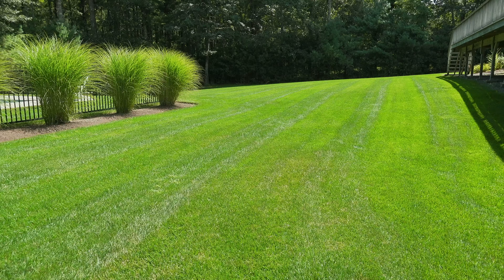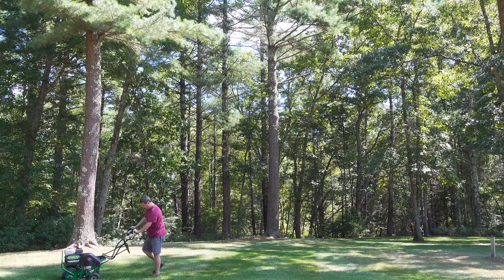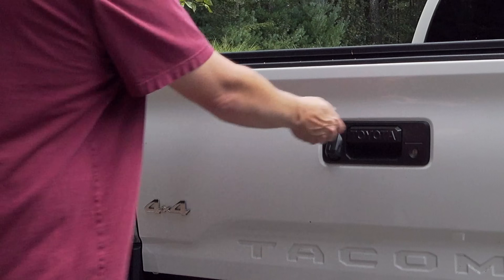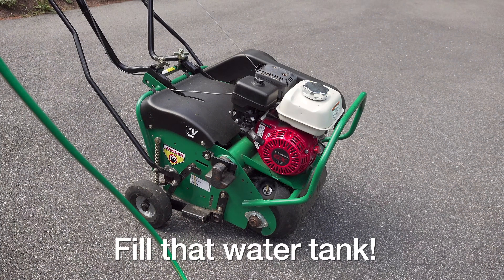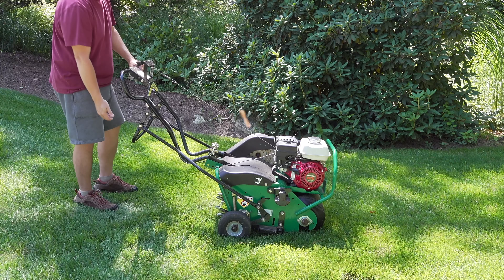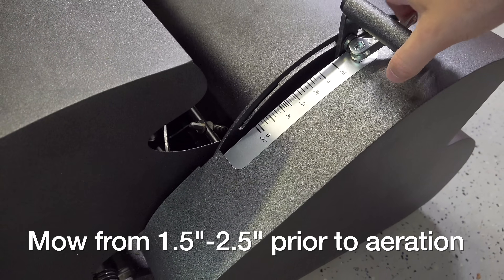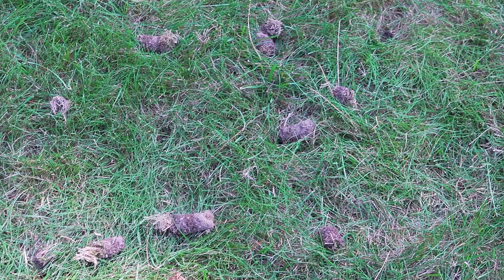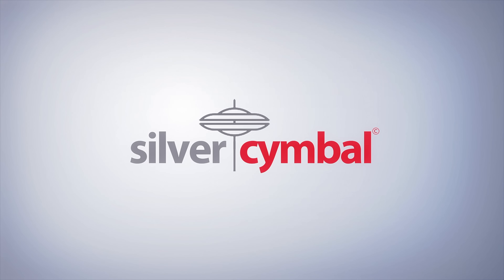How To Aerate your Lawn EASY - CORE AERATION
Best tips how to AERATE your LAWN. Learn the tips & tricks to get this job done without the usual stress. You CAN do this yourself & have beautiful lawn when you know how aerate. Dos and Donts